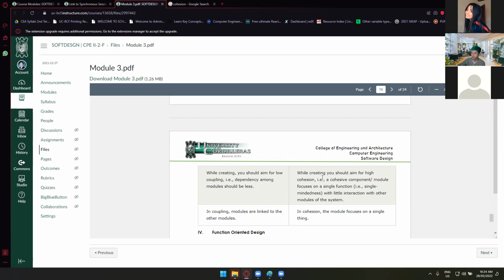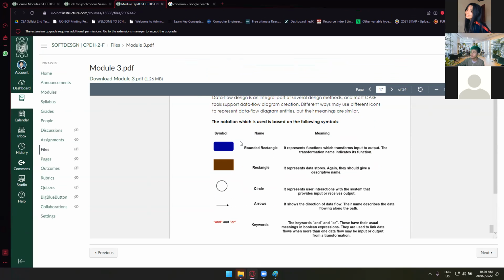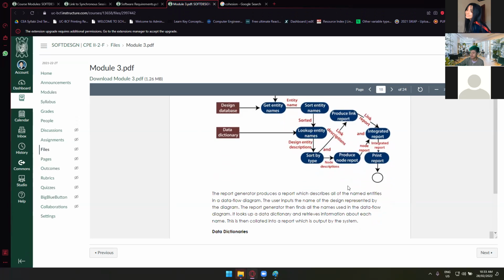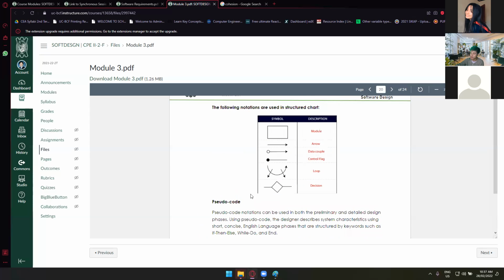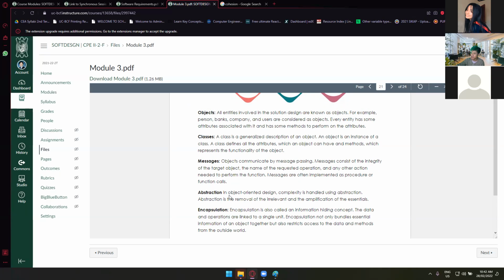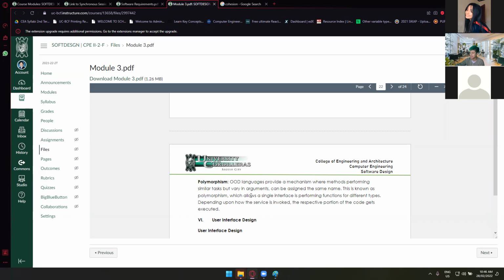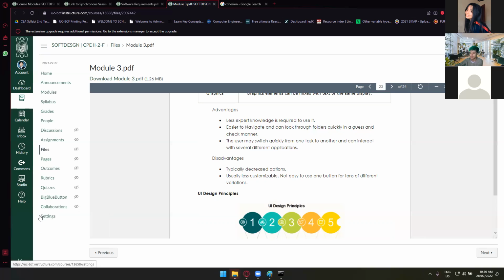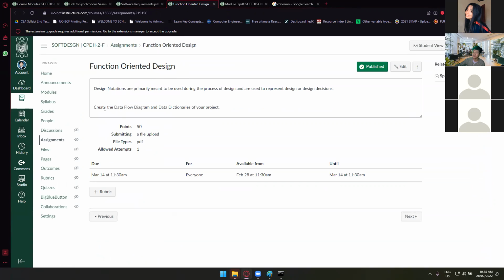Feb 28 - Part 3